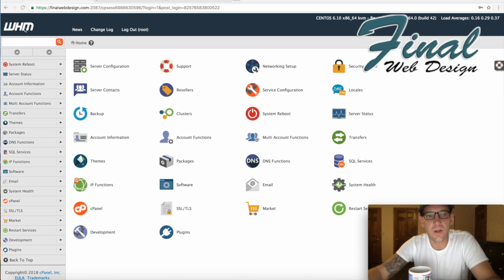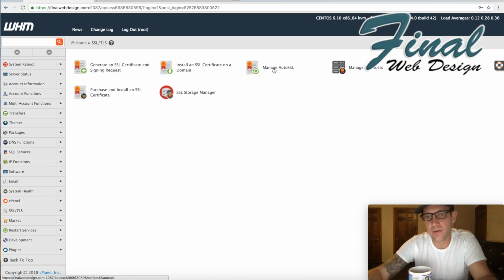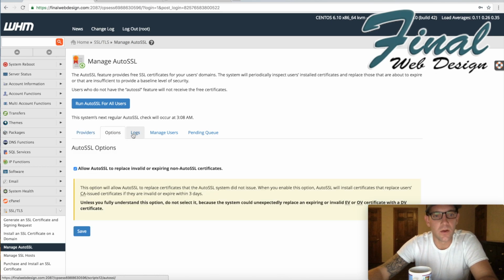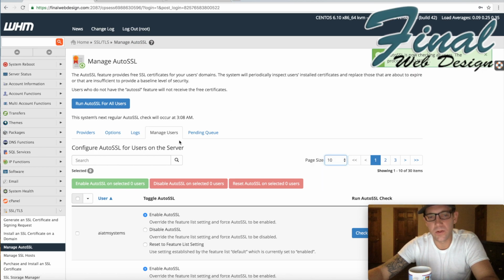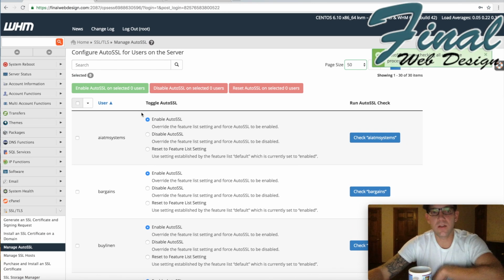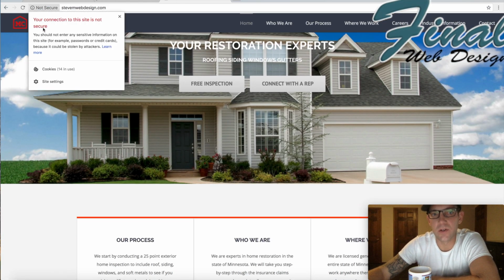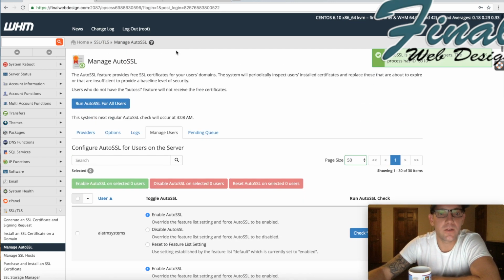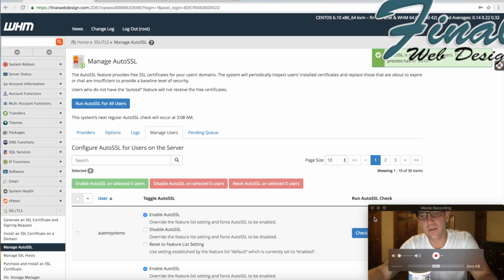WHM / cPanel: AutoSSL Setup in WHM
WHM & cPanel offer Powerful Features for Website Server & Hosting Management & Setup.

In this Tutorial Find out How to USE AutoSSL in your WHM Account to Encrypt all your Websites on Specific Websites on Your Dedicated Server. You can Also Check out this Video on our

If you are Interested in Installing or Setting up SSL Certificates with WHM contact the Final Web Design team or by calling .